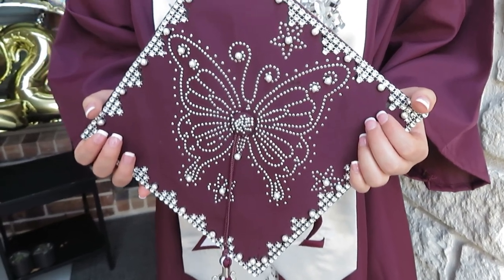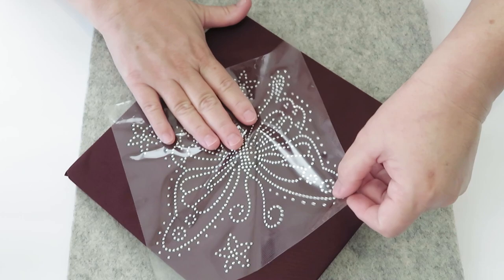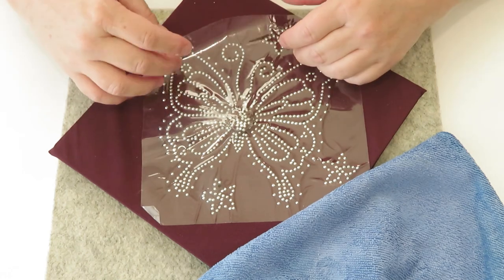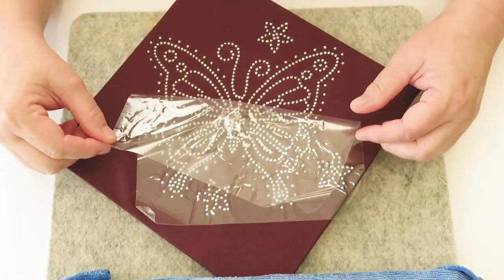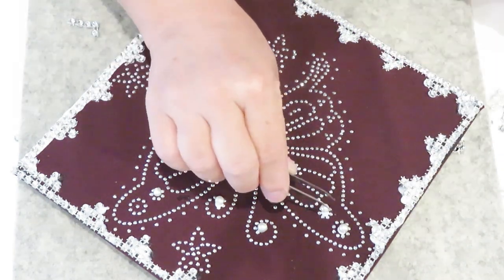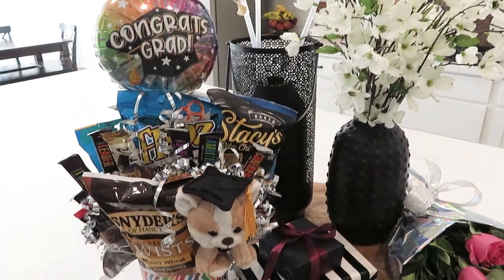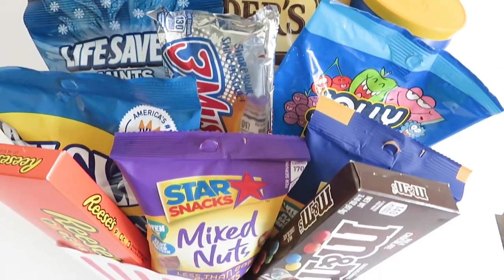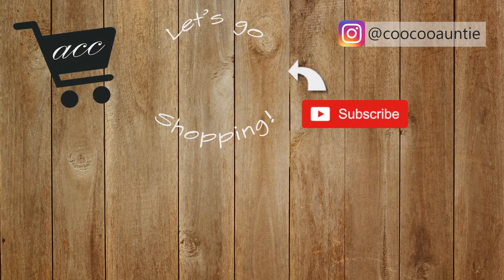5 EASY & AFFORDABLE DIY GIFT IDEAS FOR GRADUATION & FATHERS DAY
Hi friends! Today I am sharing 5 EASY & AFFORDABLE DIY GIFT IDEAS with you perfect for Dads, Grads or Any Occasion!